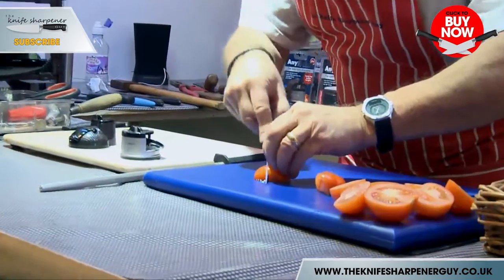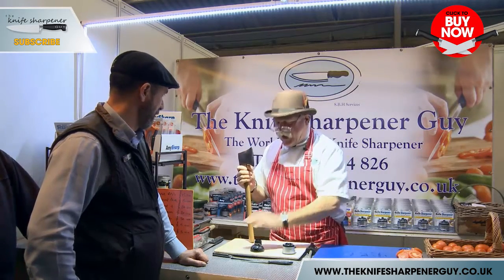WORLD'S #1 KNIFE SHARPENER